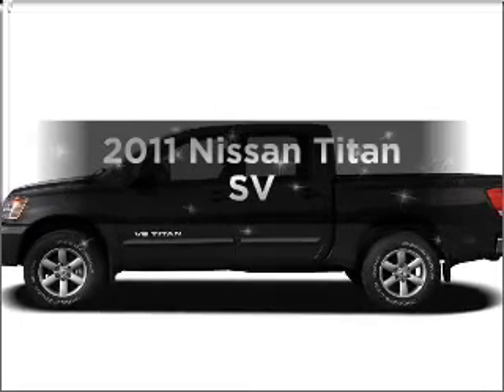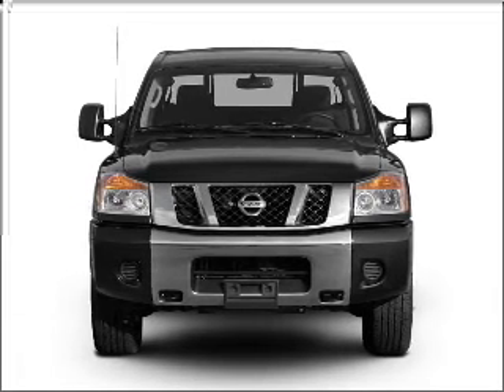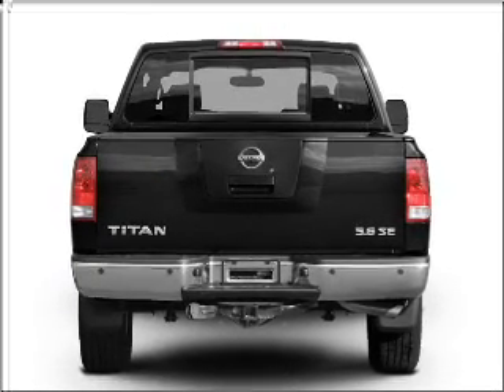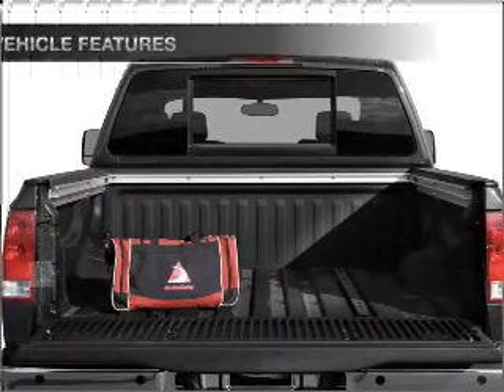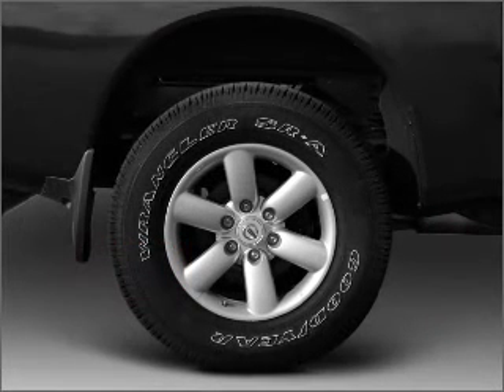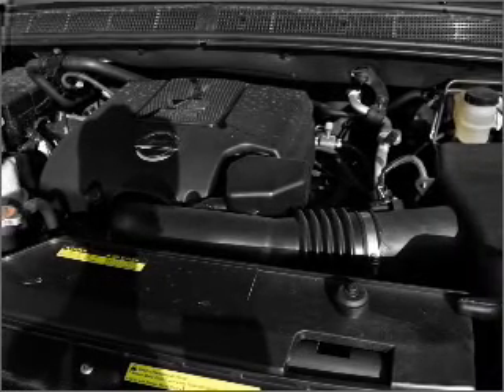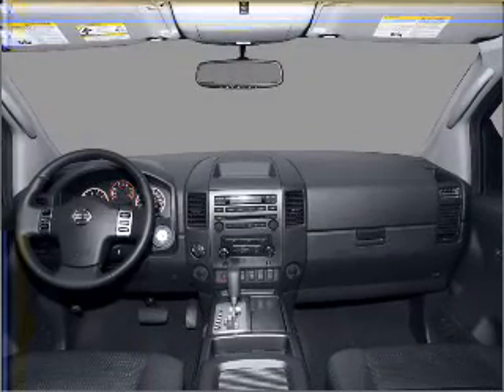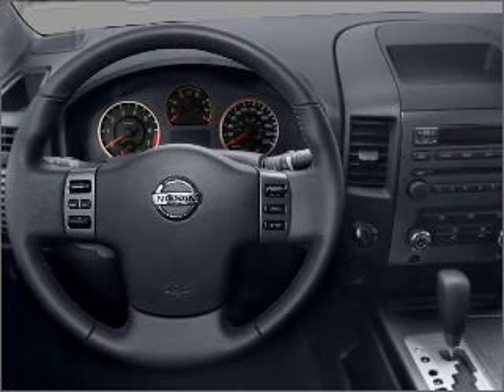2011 Nissan Titan - Warren OH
Year: 2011
Make: Nissan
Model: Titan
Trim: SV
Engine: 5.6 liter 8 cylinder 32 valve
Transmission: 5-Speed Automatic
Color: Red
Mileage: 3
Address:
3100 Elm Road North East